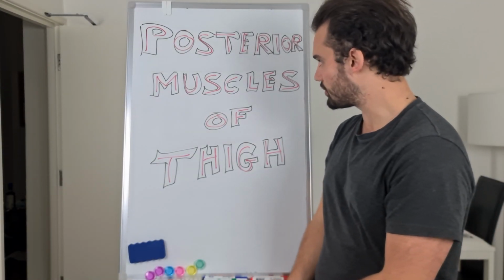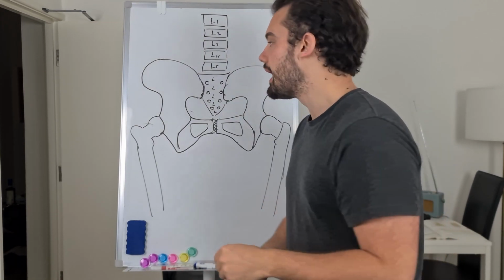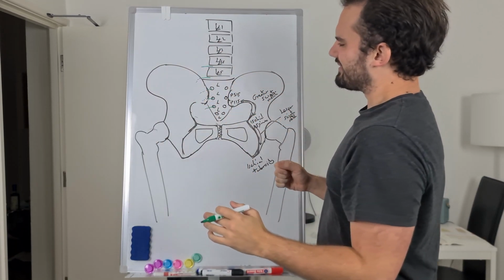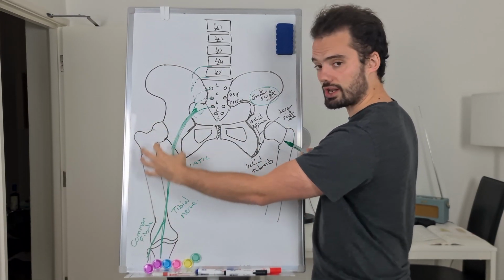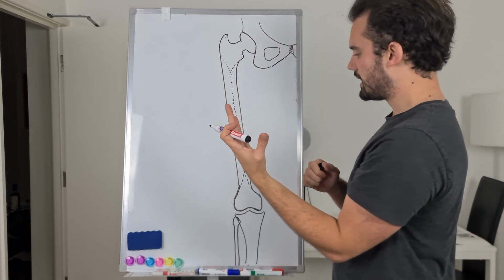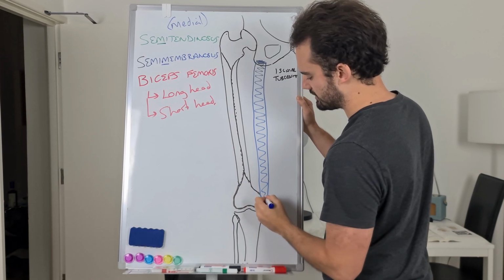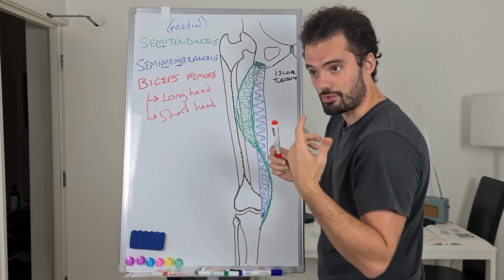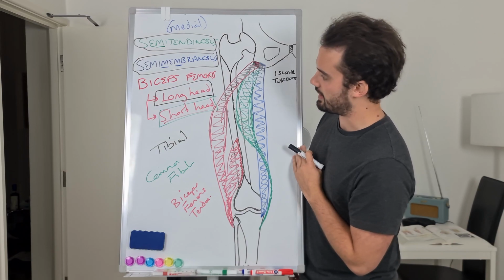Posterior Muscles of the Thigh (Sciatic Nerve) - A is for Anatomy (Building the Basics)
Cracking on with the lower limb...

In this one we look at the muscles of the posterior compartment of the thigh - their functions, innervation and general location/arrangement in the lower limb.

As ever:
1. Please DON'T try and watch the whole thing in one go, you'll just get bored. Use the time stamps to break it up into chunks.

2. Draw along with me! I don't have access to many resources (literally a guy working out of his living room) so the whiteboard may not be ideal... but I honestly believe that drawing/recreating anatomy badly is still 1000x better than passively staring at pictures to try and learn things properly. Be creative with your learning :)

3. Never just rely on one source for learning anatomy (or anything, really) - use a couple to double-check/confirm what you're learning. Basically absolving me of any responsibility if I accidentally sabotage your education... but seriously, I really do try my best but I'm far from perfect, please use these videos alongside other anatomy resources :)

Timestamps:
Intro - 00:00
Functions - 02:36
Sciatic Nerve - 03:50
Bony Anatomy - 17:44
The muscles - 20:19
Wrap-up - 33:38

@anatomy_andrew - Spread the word :)

I hope this is helpful to some people. Enjoy!